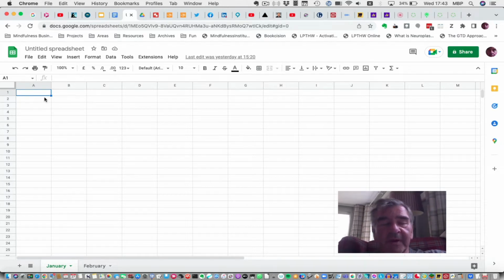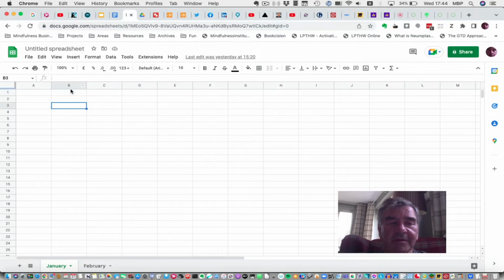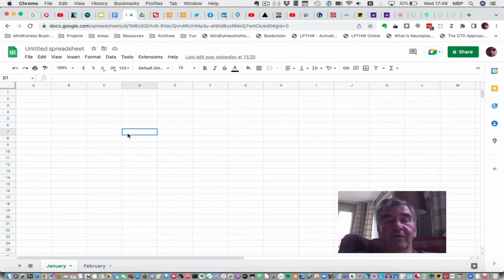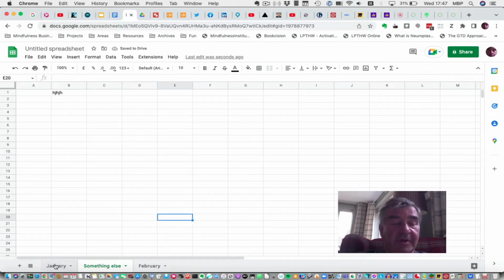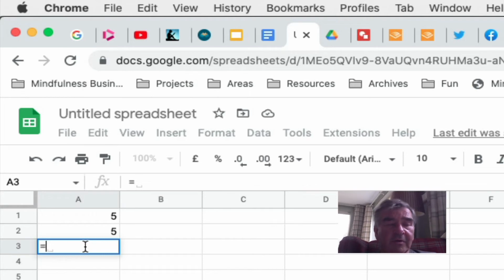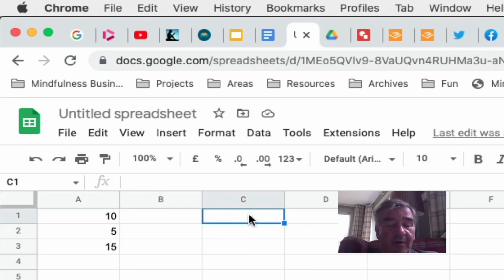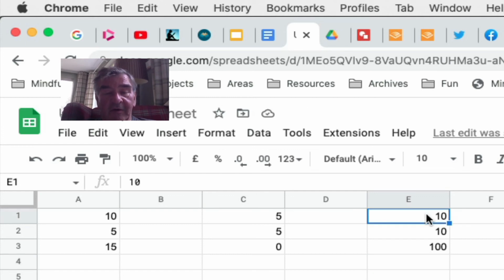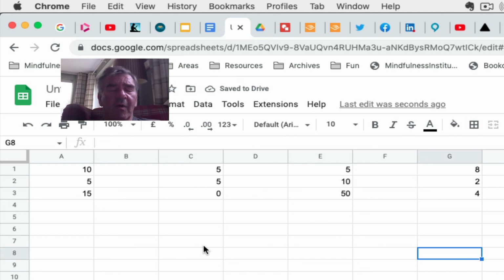Spreadsheet Basics: Session One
Getting started with spreadsheets